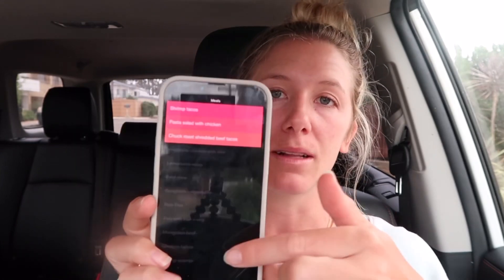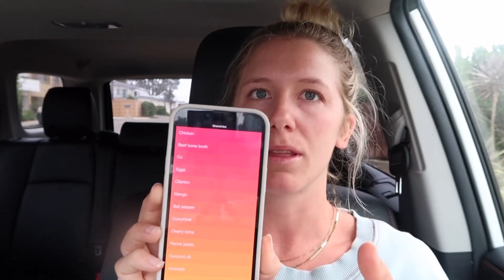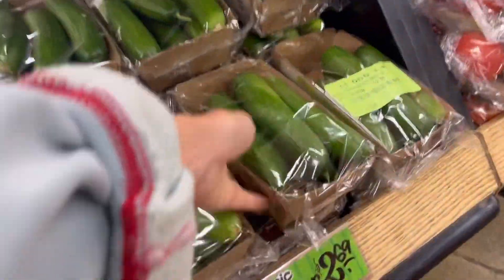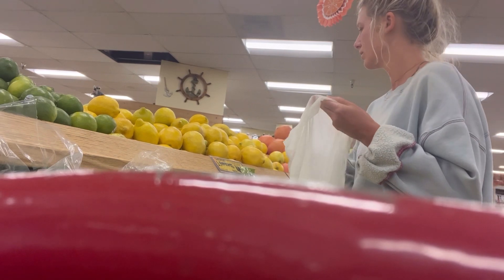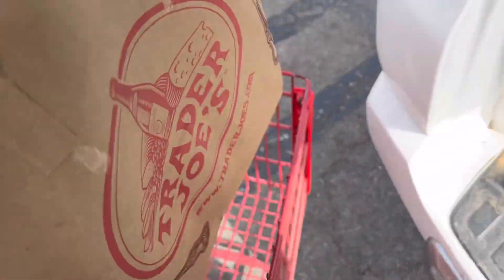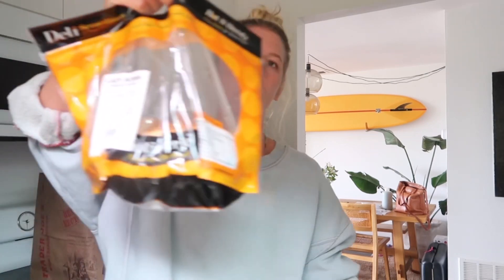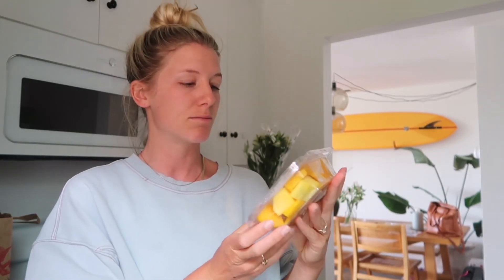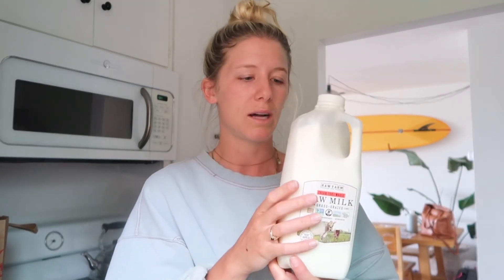Prometabolic grocery haul ON A BUDGET!! Staying under $100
Head to my Instagram and Tik Tok for a more in depth day to day look at how I incorporate a prometabolic lifestyle

Chiropractor at Gold Coast Chiropractic

DON’T FORGET

COMMENT what you would like to see more of